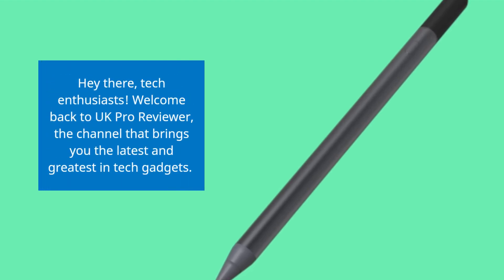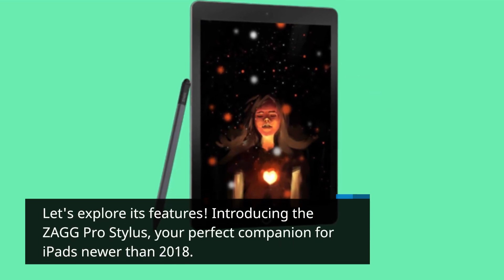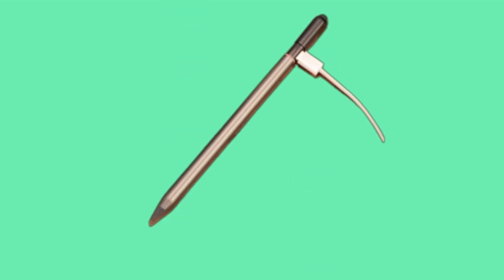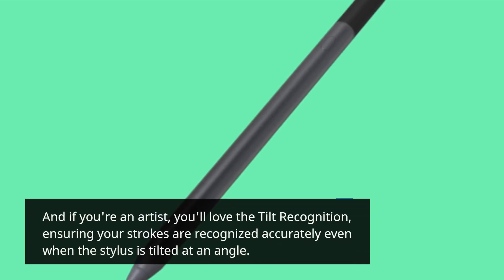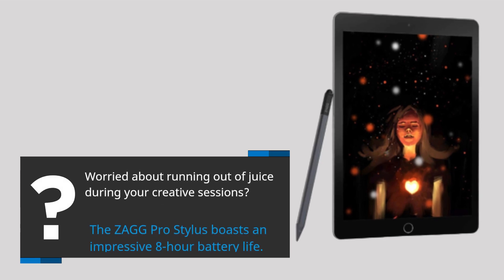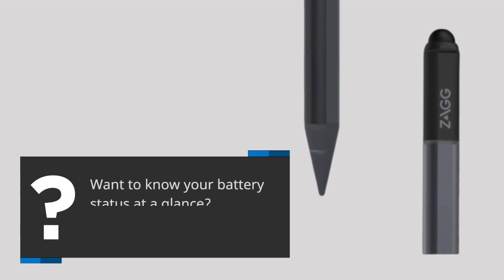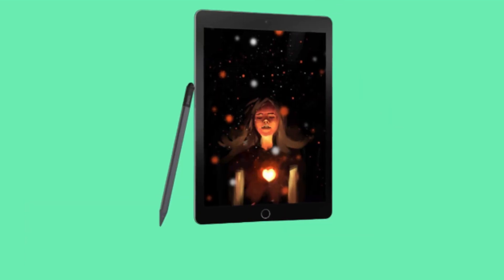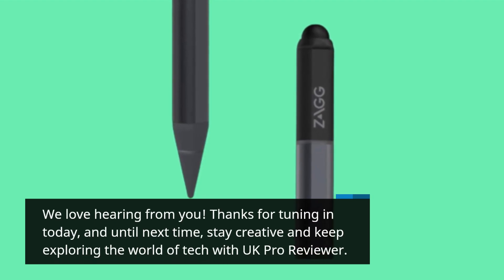ZAGG Pro Stylus with Active & Capacitive Tips, Palm Rejection Review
Amazon Product Name : ZAGG Pro Stylus with Active & Capacitive Tips, Palm Rejection

Elevate your digital creativity with the ZAGG Pro Stylus, featuring active and capacitive tips, palm rejection technology, and versatile compatibility. In this comprehensive review, we'll evaluate its precision, responsiveness, and ergonomic design to help you determine if the ZAGG Pro Stylus is the perfect tool for artists, note-takers, or anyone seeking a high-quality stylus for their touchscreen devices.